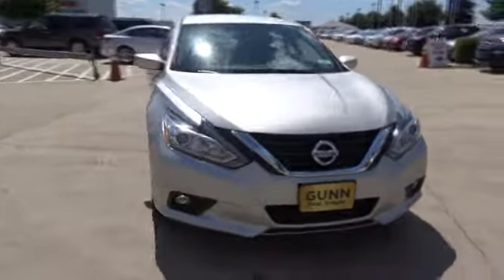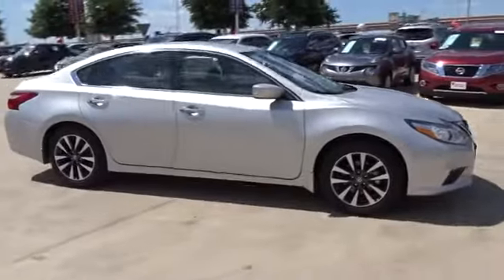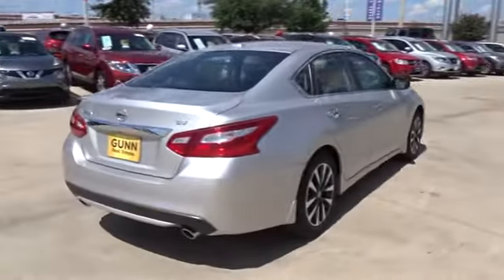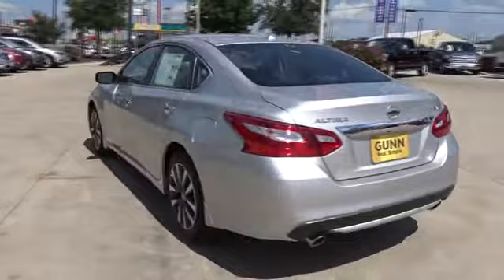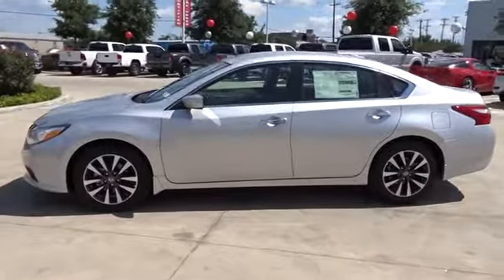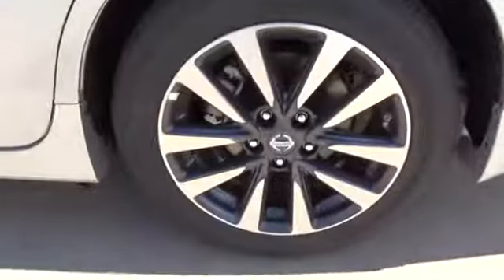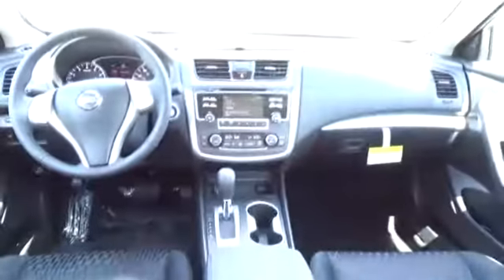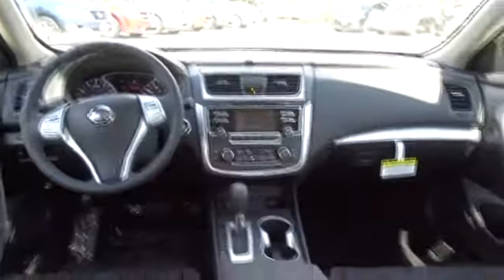2017 Nissan Altima San Antonio, Austin, Houston, New Braunfels, Helotes, TX N71322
2017 Nissan Altima
2017 Nissan Altima 2.5 SV - Stock#: N71322 - VIN#: 1N4AL3AP0HC214754

Gunn Nissan
12838 San Predro

2017 Nissan Altima 2.5 SV CVT with Xtronic. 39/27 Highway/City MPGAwards:* 2017 IIHS Top Safety Pick+ The 2017 Nissan Altima is a car that must be experienced. Its dramatic curves, gorgeously sculpted steel and wide stance adds up to form a car that is exciting to drive, extremely aerodynamic, and slices through the air with ease. Nissan gives you seven tempting Altima trims to choose from starting with the base 2.5 all the way up to the top-of-the-line 3.5 SL. The 2.5 models all share a 2.5-Liter 4-Cylinder engine with 179hp that gets up to an EPA estimated 27 MPG City and 39 MPG Hwy. The 3.5 Models on the other hand deliver a thrilling 270hp from a more powerful 3.5-Liter V6, and get an EPA estimated 32 MPG highway. All models come standard equipped with the amazing Xtronic CVT transmission. Inside the Altima, the cabin is spacious, modern and notably upscale with high-end materials and soft lines. For comfort, Nissan developed extremely comfortable front seats that are not only supportive, their cushions also flex in accordance with your pressure points, to help reduce fatigue while driving. Not to be overlooked is the Advanced Drive-Assist Display between the speedometer and tachometer. Depending on the trim level and how your Altima is equipped, the display can show you such things as caller ID, turn-by-turn navigation, low tire pressure alerts, and lane departure warnings directly in front of you reducing the time you have to look away. SV and SL trims have the option of purchasing the available Technology Package. It gives you Lane Departure Warning, Blind Spot Warning and Moving Object Detection, as well as the Nissan Navigation System with voice recognition and a 7-inch touchscreen monitor. For Safety, all Altimas come with Anti-lock brakes, Traction Control, Zone Body construction, and 6 airbags.